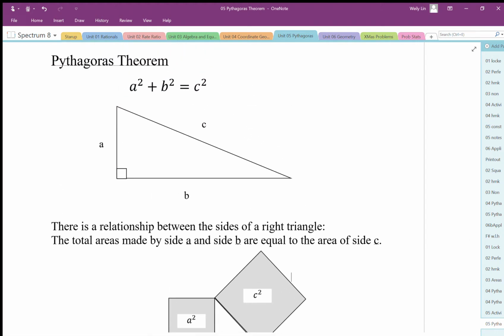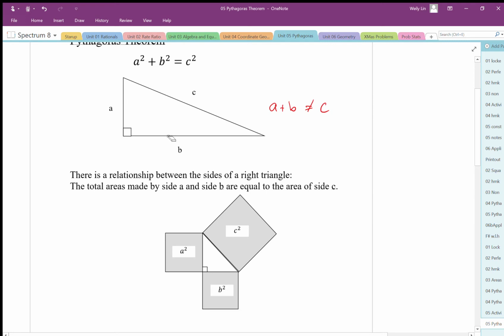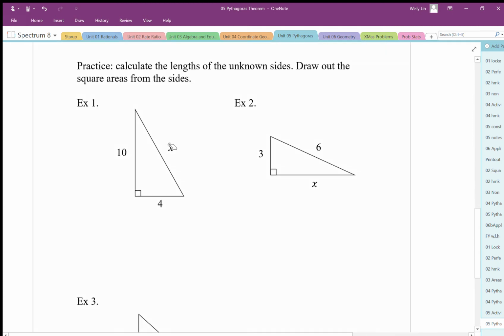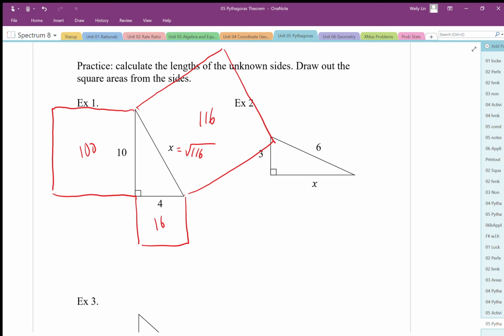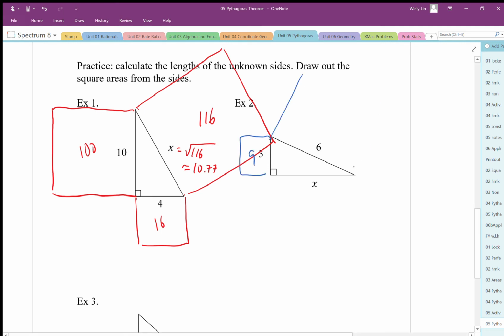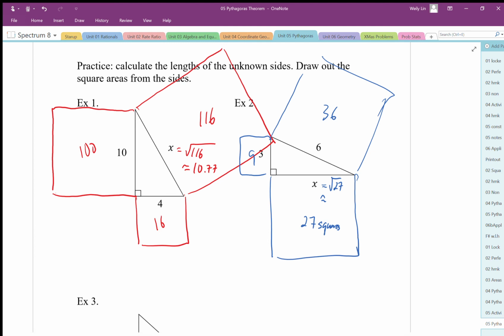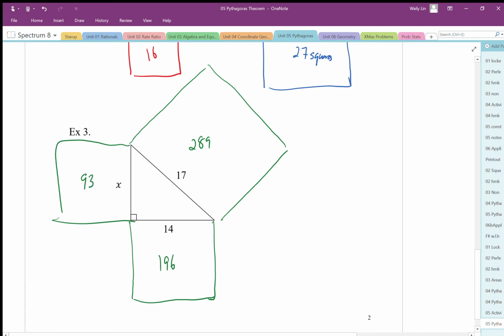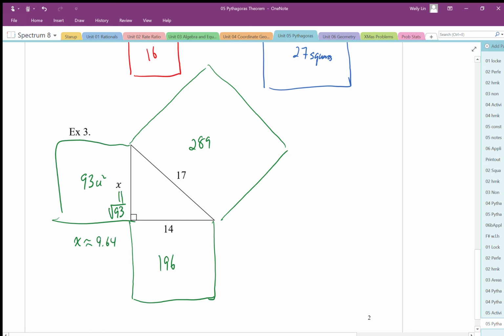05 Pythagoras Theorem notes Part2